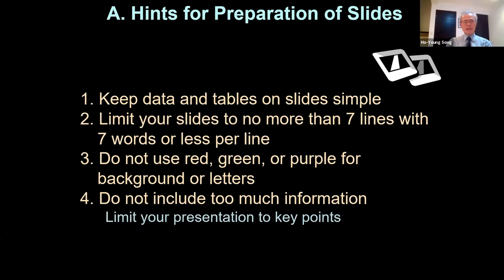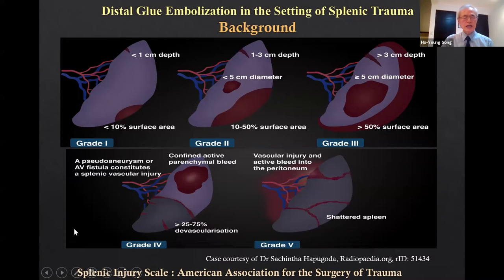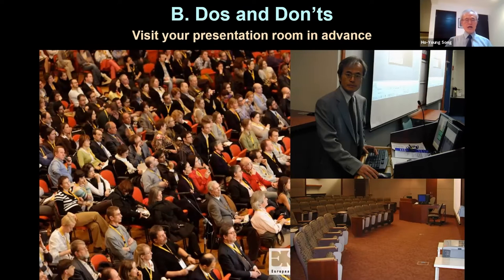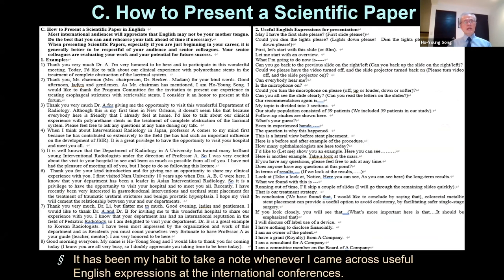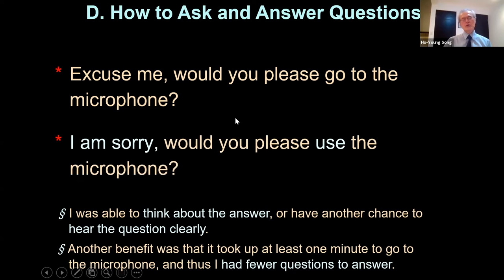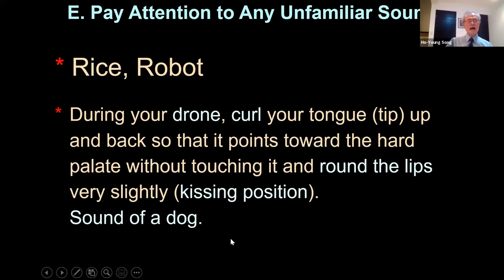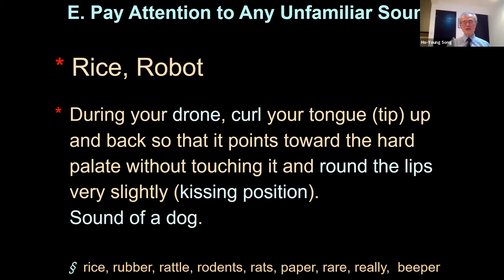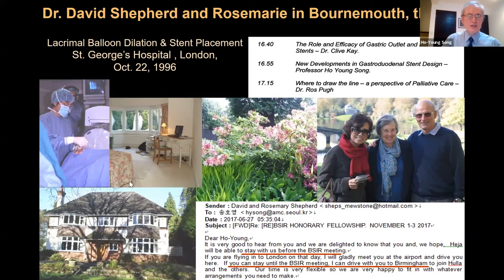How to Present Medical Scientific Papers in English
1) Hints for Preparation of Slides, 2) 3 Dos and 3 Don’ts, 3) How to Answer Questions, 4) How to build up Mentorship and Friendship.

A slide is an important communication tool between the speaker and the audience. In order to make a good presentation, always remember to keep the data, graph, and tables on your slides simple, meaning limit your slides to no more than 7 lines with hopefully 7 words or less per line, do not use red, green, or purple fonts or background, and do not include too much information. Instead, limit your presentation to key points and leave the fine details for publication. Keep it short and simple (KISS).

Make eye contact with members of the audience and try to read their minds. Some just look at their slides and never look up at the audience, and miss the fact that you have lost the audience’s attention. Eye contact with the audience is an important aspect of your presentation.

If I could give you three don’ts at the meeting, first, do not abuse the laser pointer. Some people do not turn off the laser pointer and abuse it like this. Just use the laser pointer to indicate your target briefly. Second, do not rush, speak slowly and clearly, which is very important for a non-native audience. Third, do not be afraid of the questions. Keep in mind that the audience do not know about your study as much as you do. You are there to teach them, so try not to be afraid of questions, but rather anticipate them. If the questions become a concern, you may ask possible questions to the chairman. Most chairmen prepare one or two questions for the presenters to stimulate discussion. Preparing answers for potential questions may be a good idea.

The number of scientific papers defines your academic life, but the number of mentors defines your real success in life.